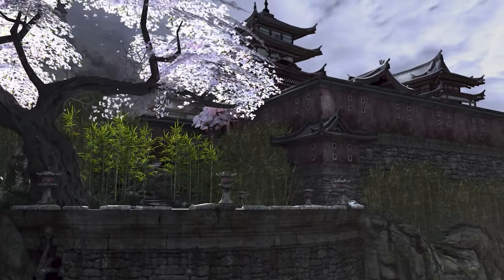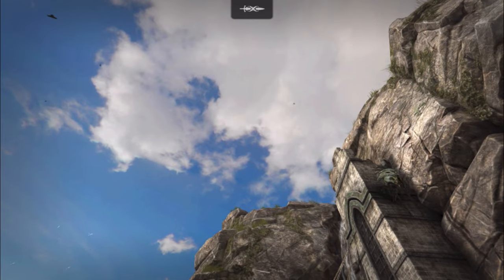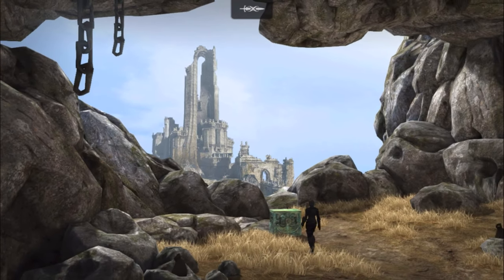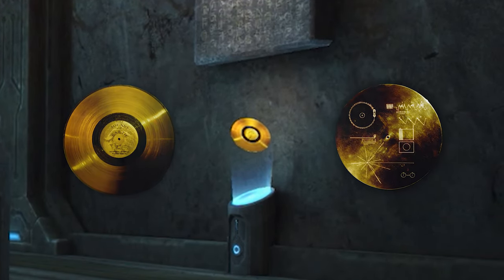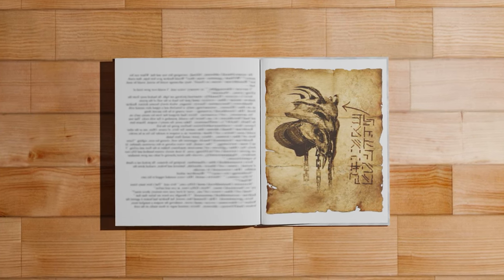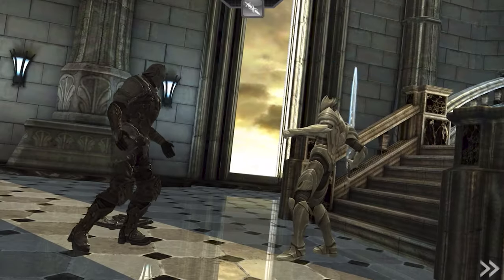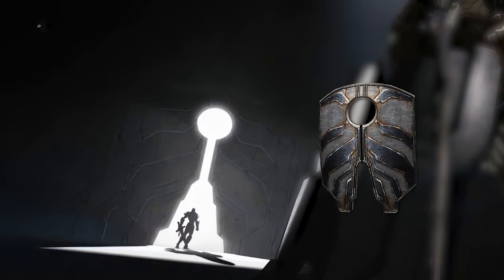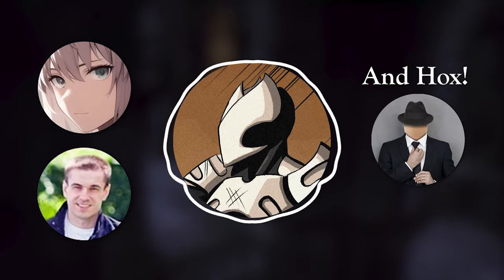15 Tiny Details You Probably Missed in Infinity Blade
Today we are going over 15 tiny details that you probably missed in Infinity Blade.

Big thanks to Borealis for help with Blender, Niko for making me a filming mod, and Hox for making many mods to improve the quality of Infinity Blade.

Nesh Carrot - Hilltops
Portal 2 OST Volume 3 - Robot Waiting Room #3
Vani - Sue​ñ​o Rosa
Meydän - Underwater

Chapters
00:00 - Intro
00:23 - Dam Wall
01:04 - Dragon Egg
01:39 - Animals
02:46 - The Fish
03:27 - Hideout
03:58 - Dark Citadel
04:18 - Weather
05:21 - Saydhi's Body
05:59 - Golden Record
06:29 - Paintings
07:25 - Raidriar's Armor
08:08 - Hideout Statue
08:53 - Hideout Map
09:38 - Buds
10:23 - Citadel Destruction
11:05 - Neb Doorway
11:59 - Ealoseum Book
13:44 - Outro